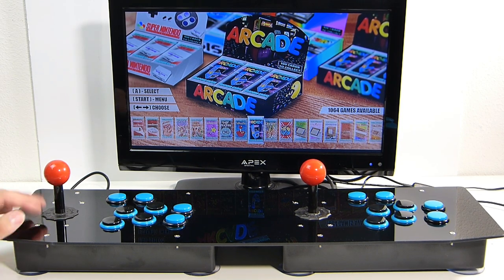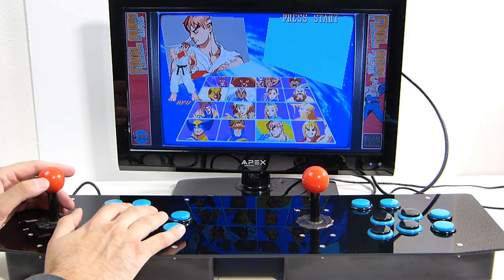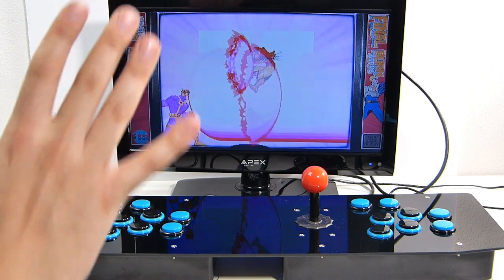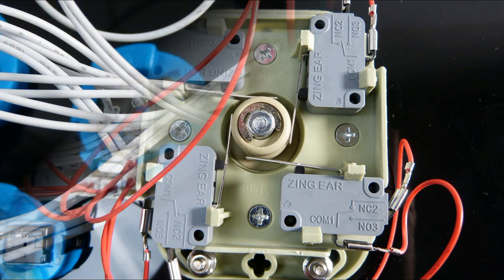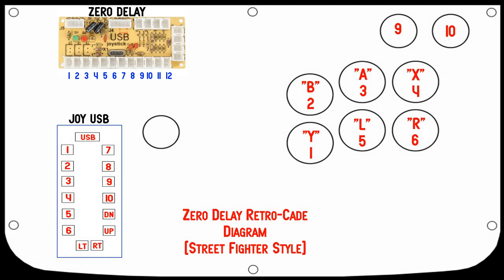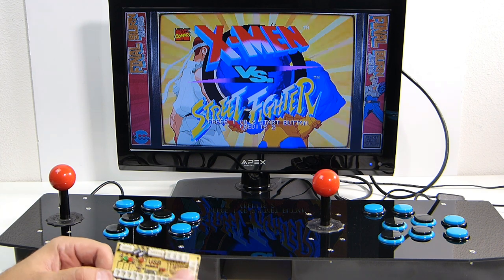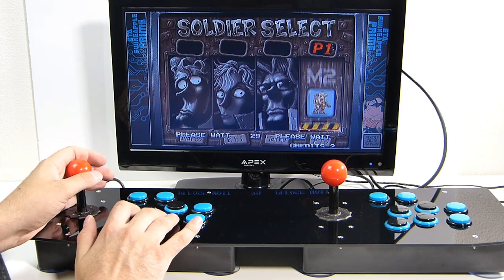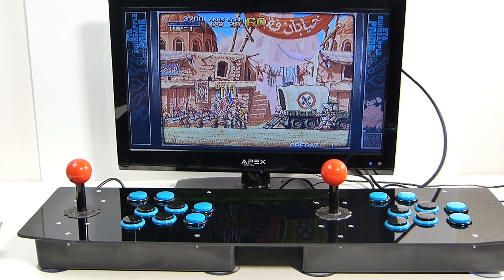Cheap 2 Player Pi 3 USB Arcade Stick Review & Super Retro-Cade Guide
Or make a better one with these links:

2 Player Buttons/Stick Kit
1 Player Buttons/Stick Kit
LED Coin and P1/P2 Buttons
Super RetroCade

To purchase a Super Retro-Cade or to view the compatible controllers please check out castlemaniagames!

Address for mail:
Beaumont, CA
92223-00AK